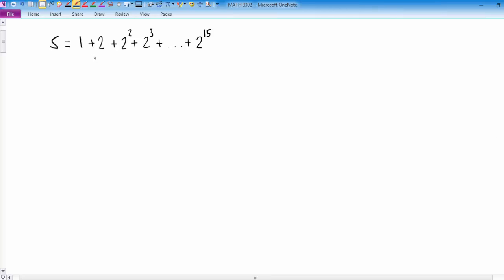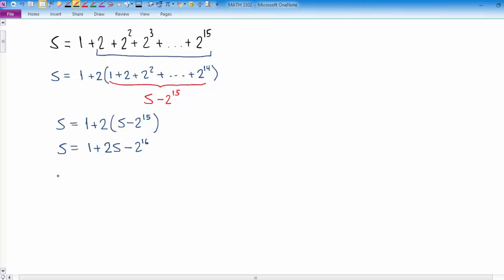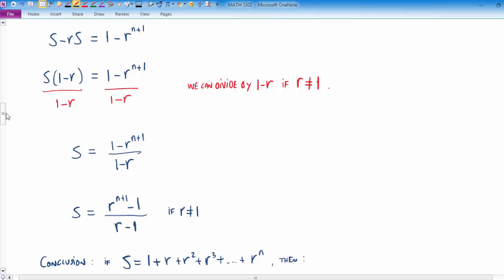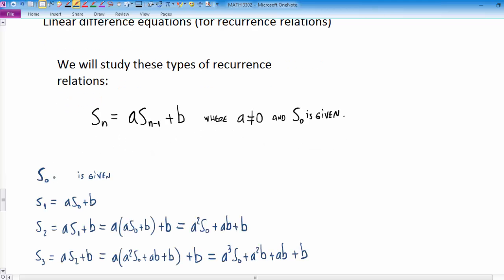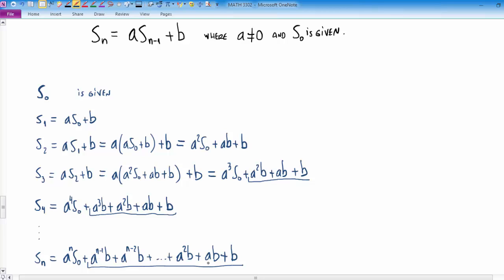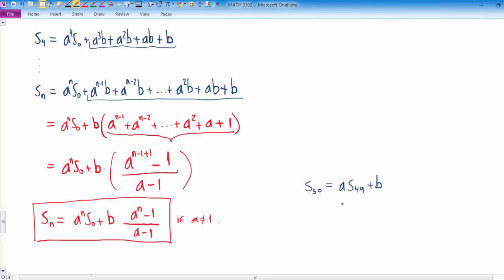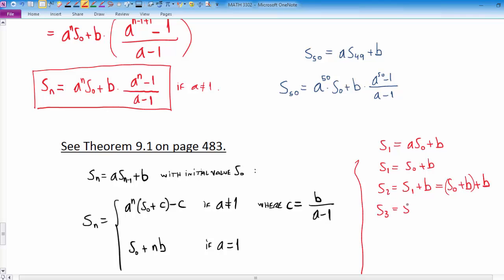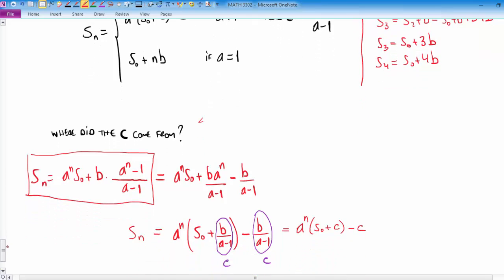MATH3302 - 32 - Linear Difference